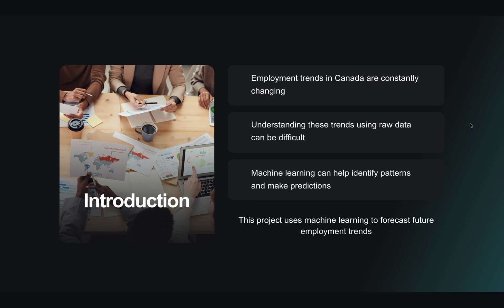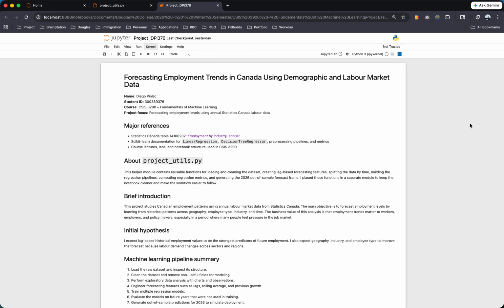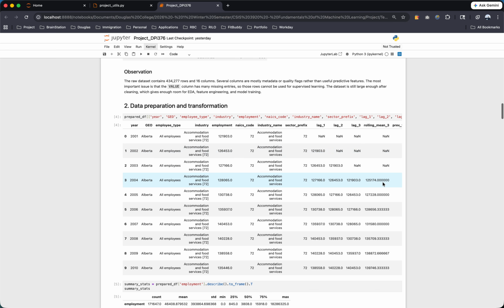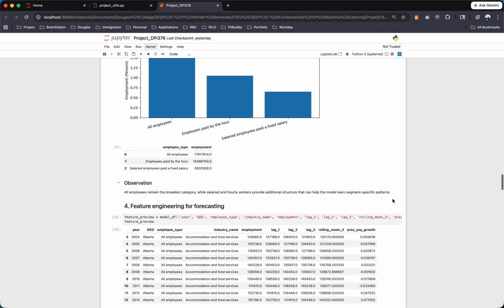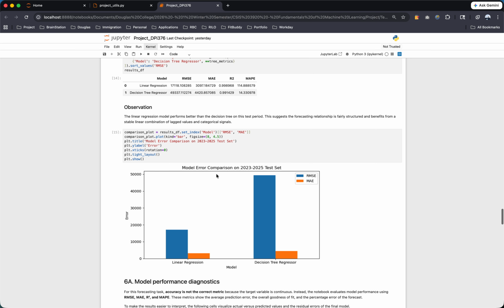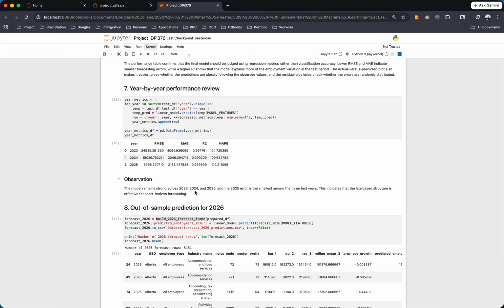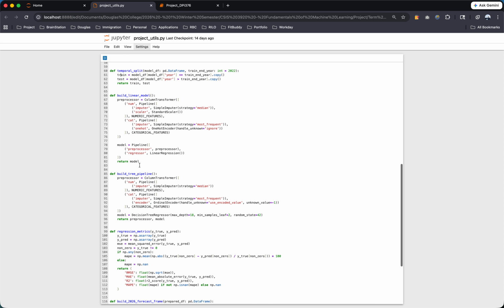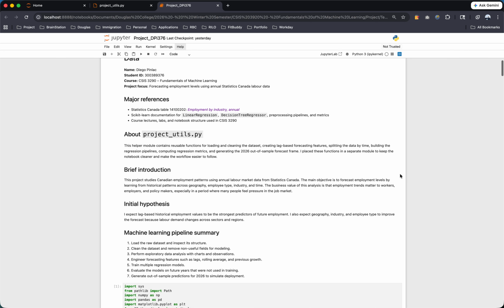Forecasting Employment Trends in Canada Using Demographic and Labour Market Data